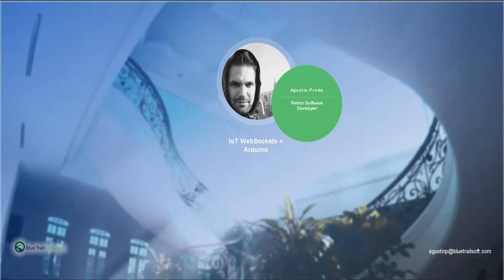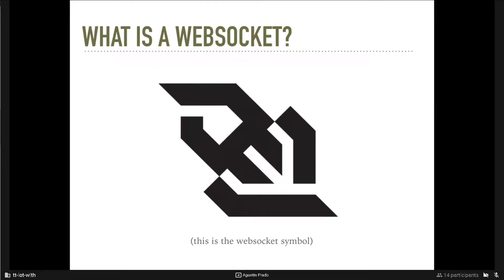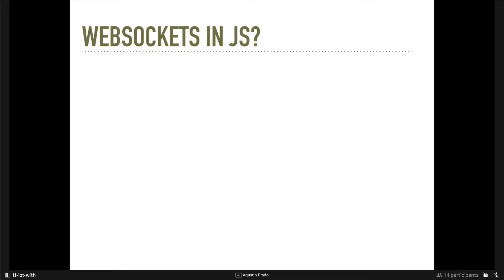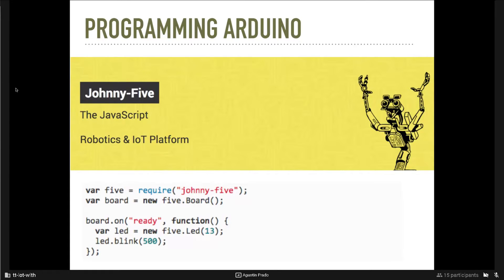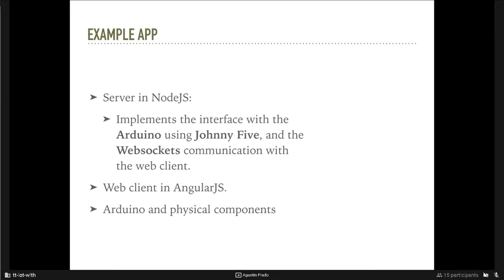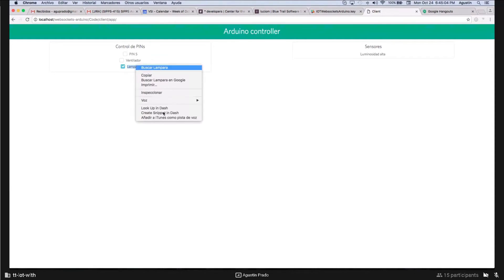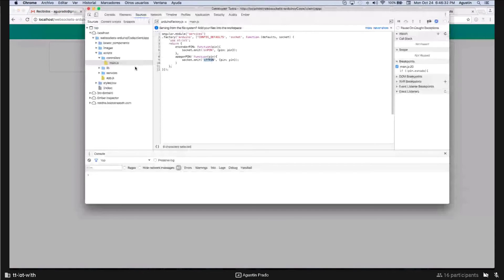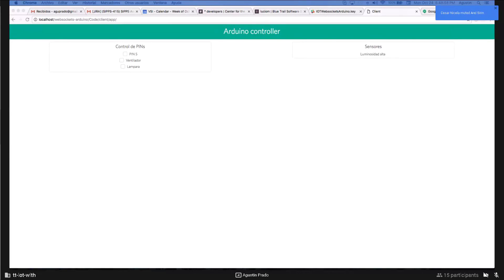IoT with Arduino and Websockets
Application development using Arduino and websockets, covering basic Arduino and Websockets theory, as well as motivation, concepts and usage cases.

Presenter: Agustin Prado, Sr. Software Developer.